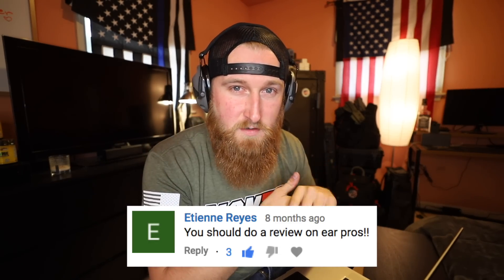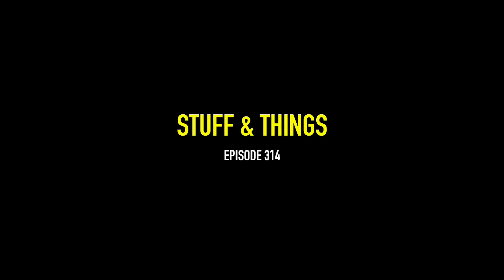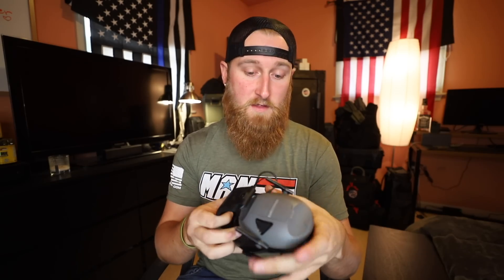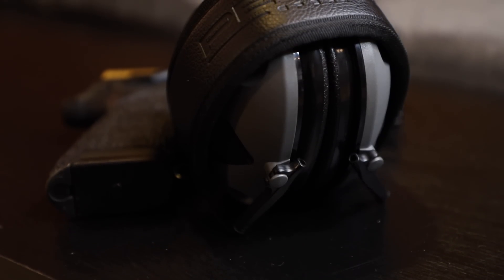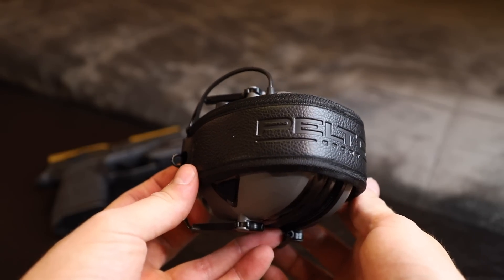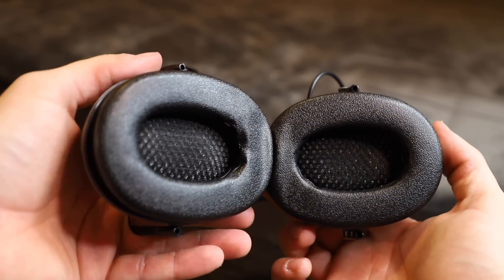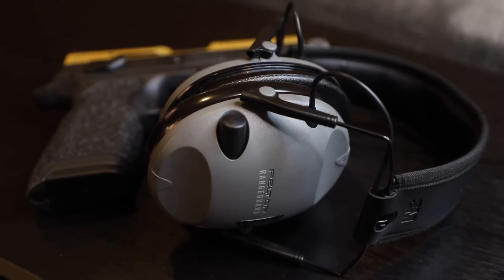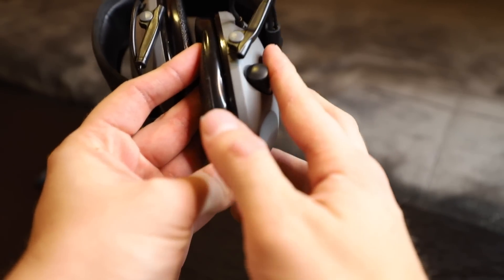What ear protection do I use? | Five Minute Friday!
Peltor Sports